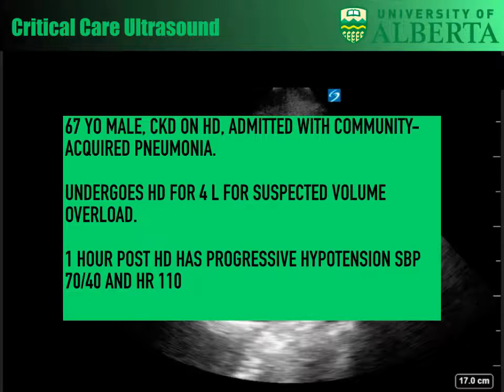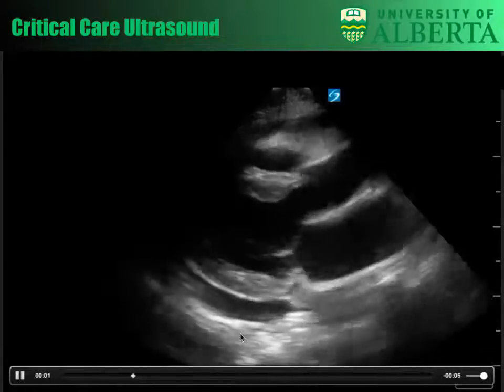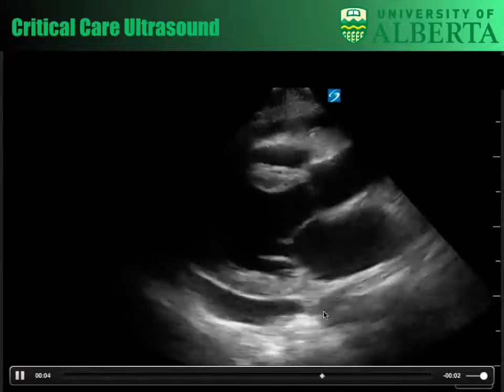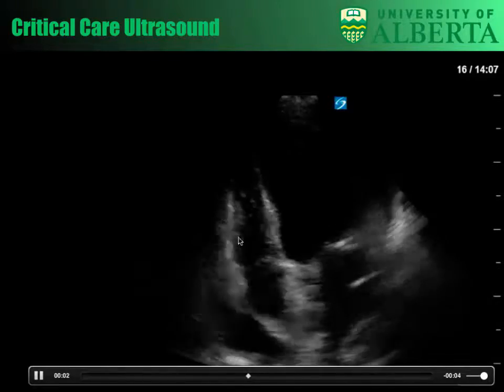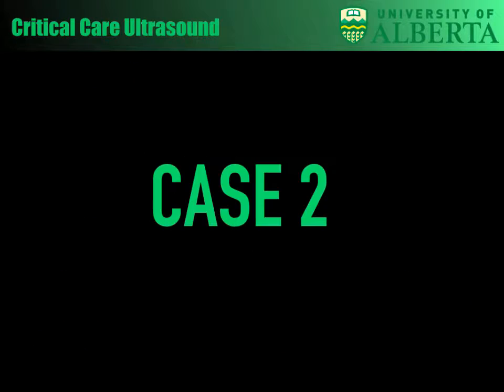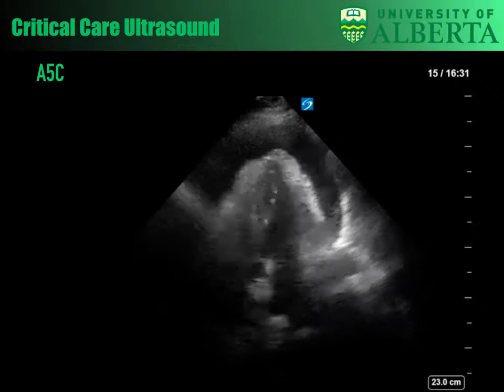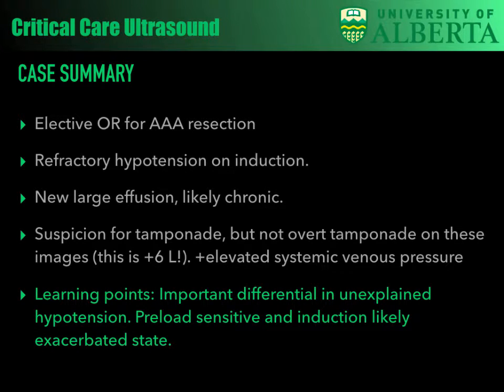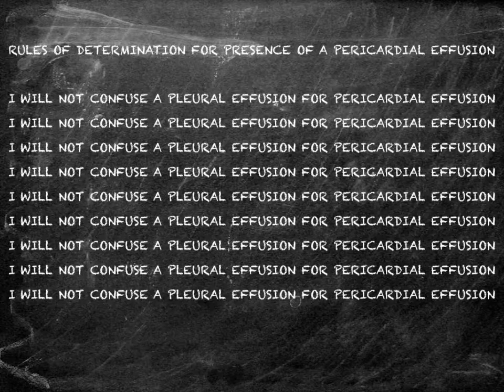Alberta CCUS Rounds: Pericardial Effusion Cases & Take Home Summary